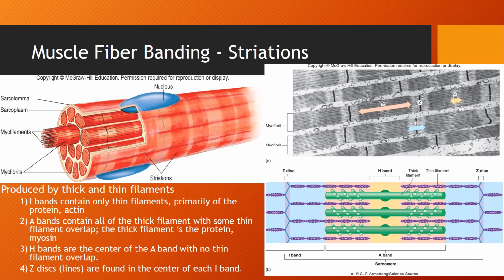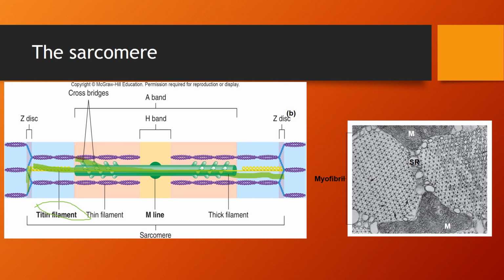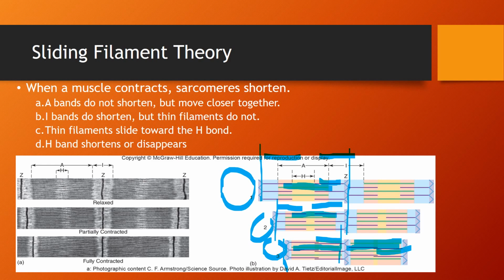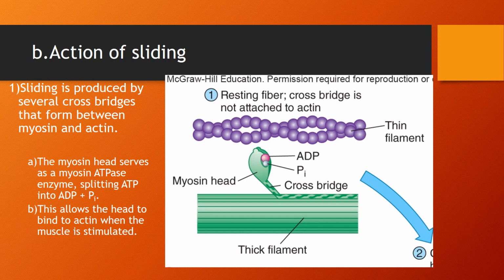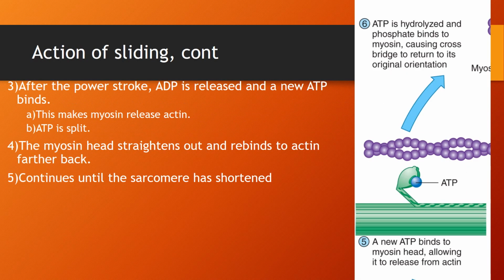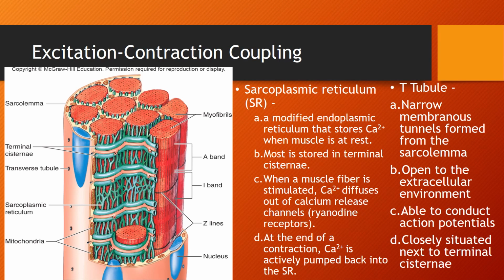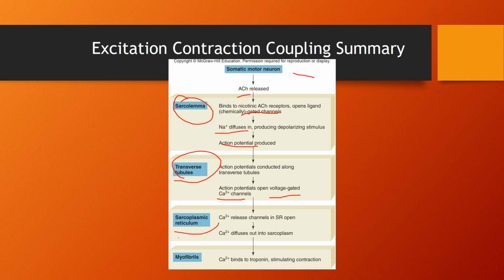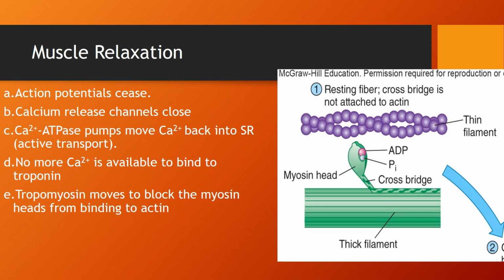Muscle phys - mechanisms of contraction